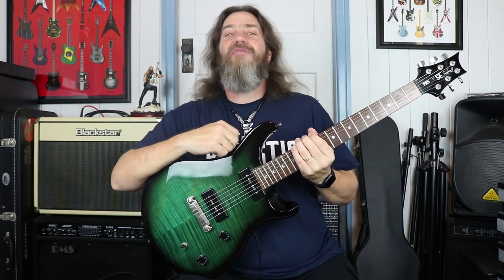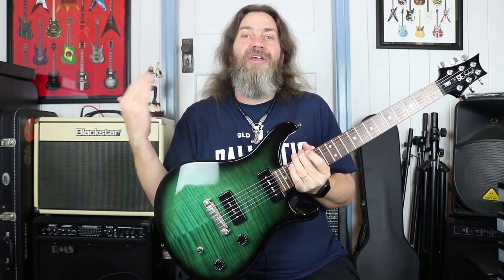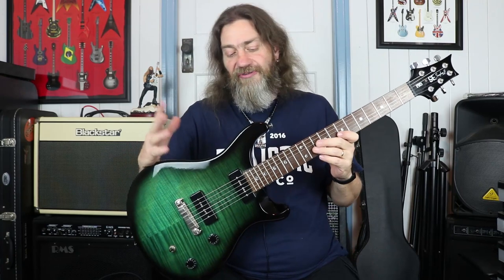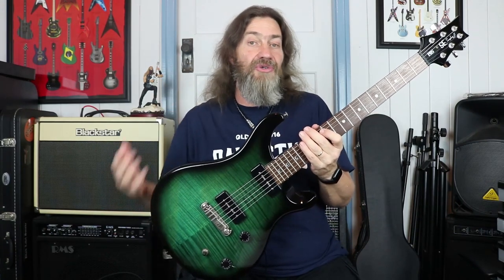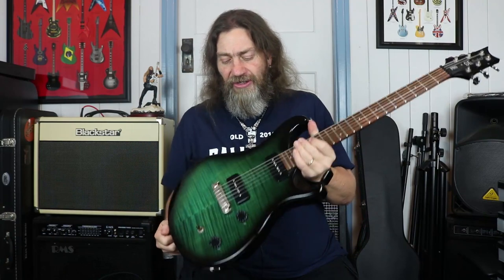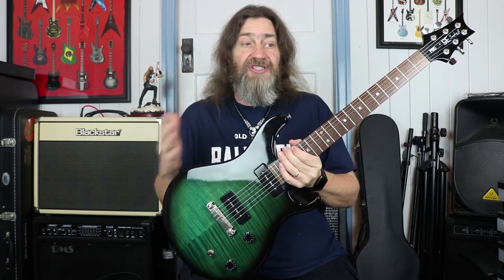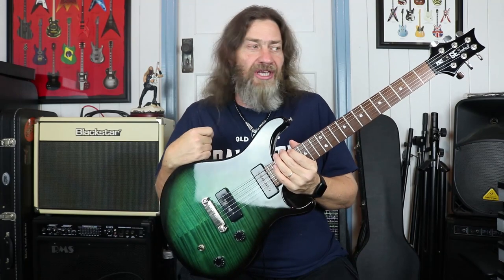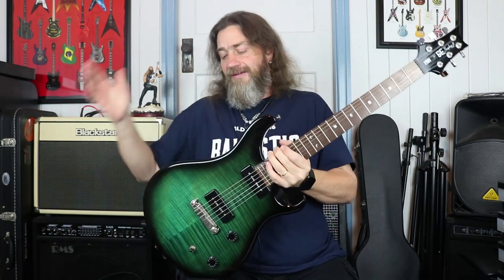Past Glory - PRS SE Soapbar II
In this past glory we take a look at the SE Soapbar II from Paul Reed Smith.